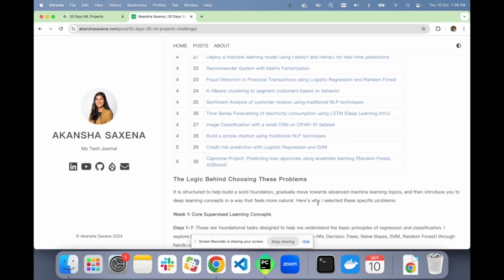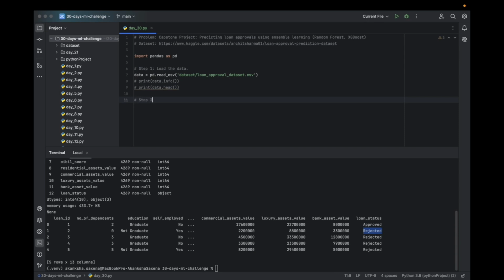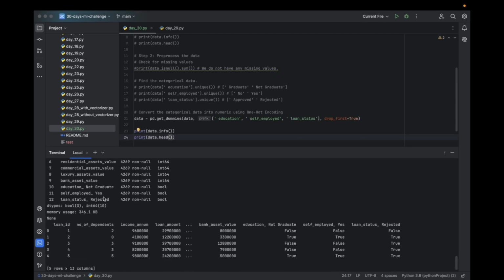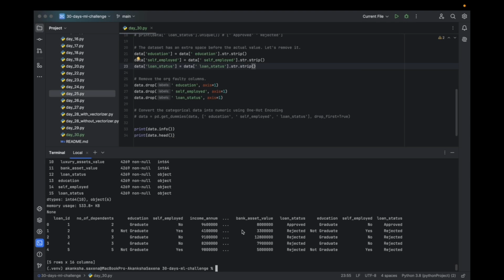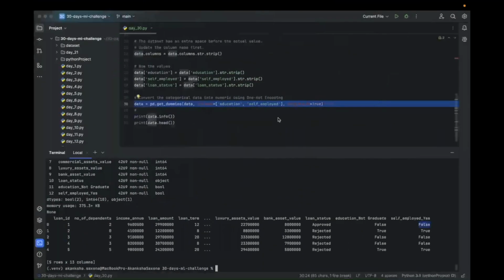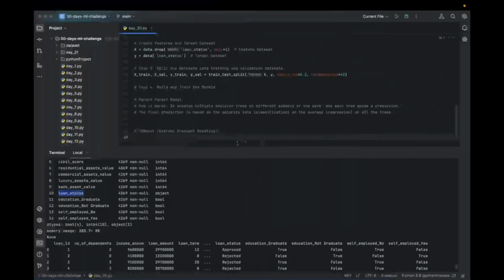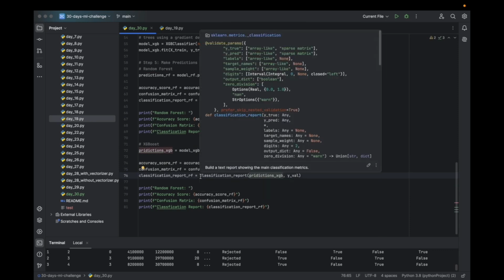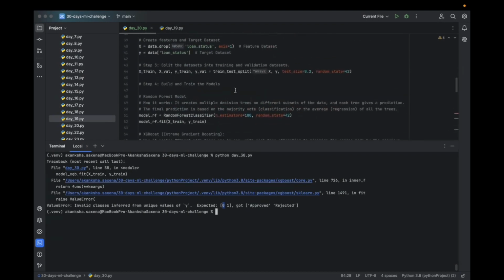Day 30 - Capstone Project: Predict Loan Approvals Using Ensemble Learning (Random Forest, XGBoost)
On Day 30, the final day of the 30 Days Machine Learning Challenge, I tackled the Capstone Project: Predicting loan approvals using ensemble learning with two powerful models—Random Forest and XGBoost. Ensemble learning combines the predictive power of multiple models to improve performance and accuracy.